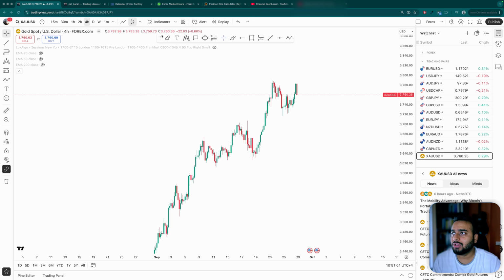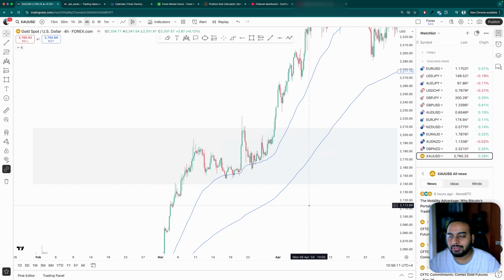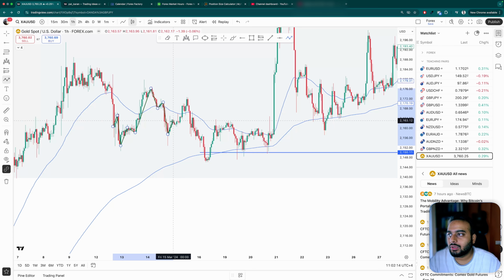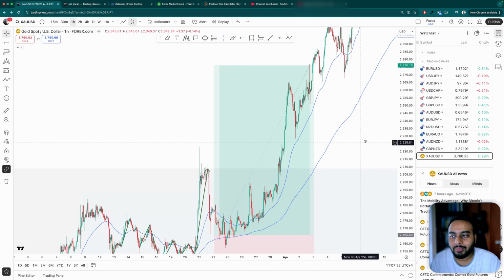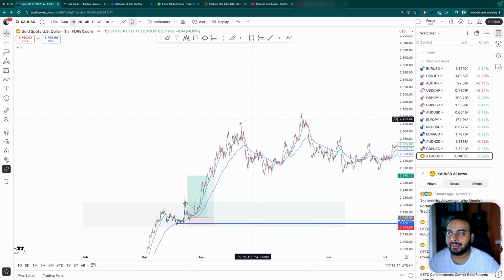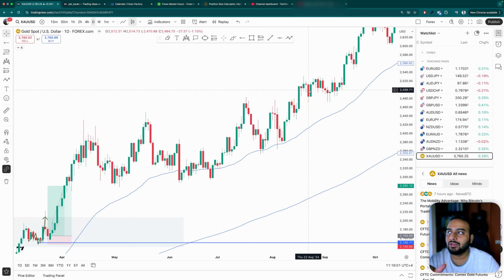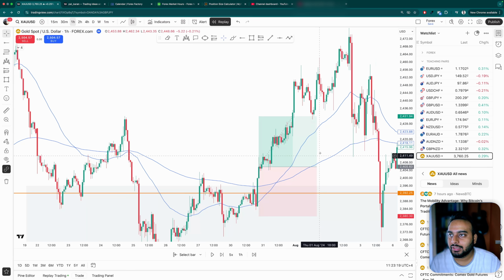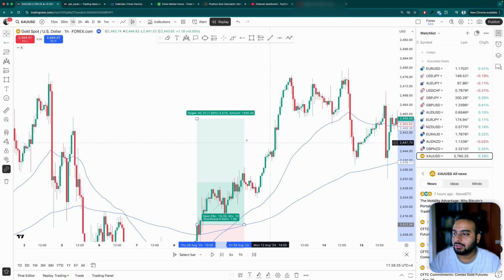How to Use EMA to Enter Trades | EMA Secrets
The Exponential Moving Average (EMA) is one of the most powerful tools in trading — but most traders don’t know how to use it correctly. In this video, I’ll show you step by step how to use the EMA to spot trade entries with confidence.

Here’s what you’ll learn 👇

✅ How the EMA works and why it matters in trading
✅ The best way to use EMA to identify trend direction
✅ How to use EMA for entry signals and trade setups
✅ Common mistakes traders make with EMAs (and how to avoid them)
✅ A simple EMA strategy you can start using today in Forex, Stocks, and Crypto

Whether you’re a beginner or an experienced trader, this EMA trading guide will help you take your price action analysis to the next level.